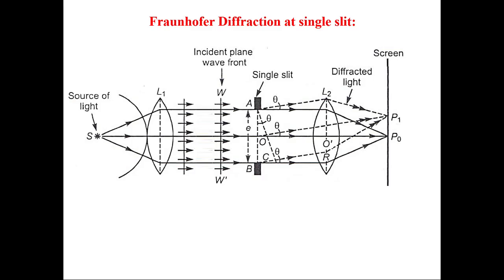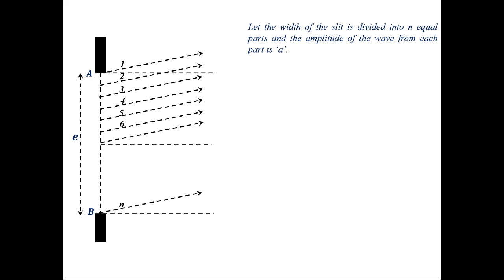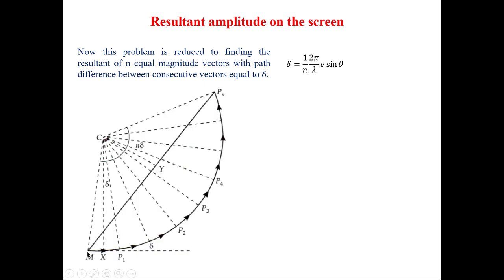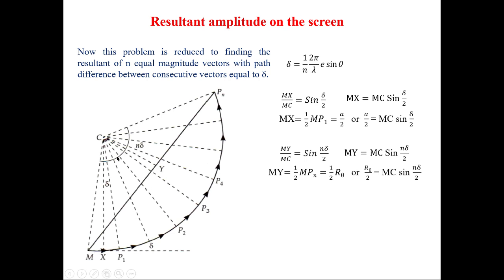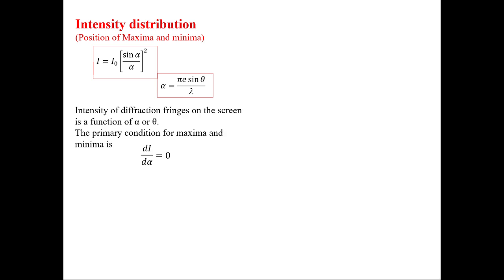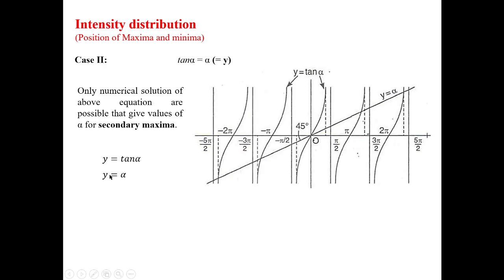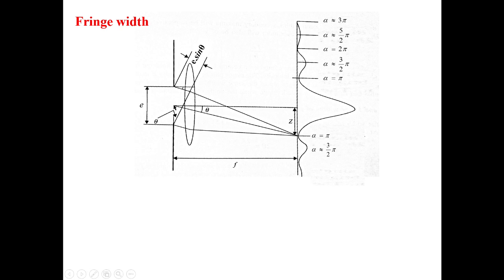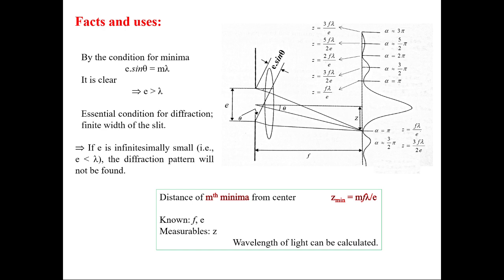Lecture 23 Diff2 Single Slit | APPLIED PHYSICS thapar